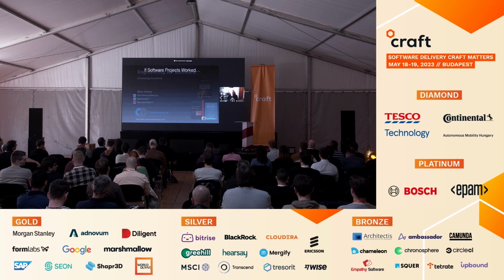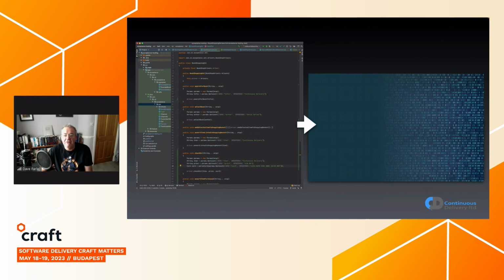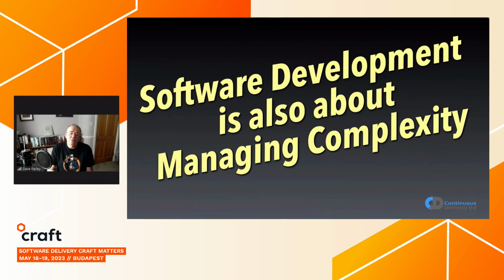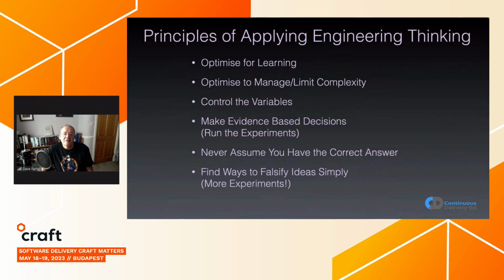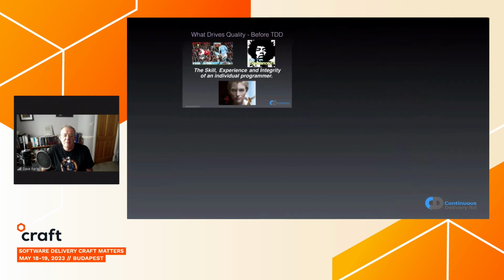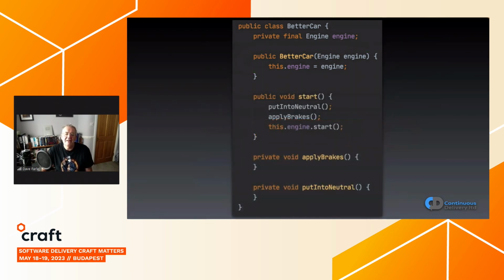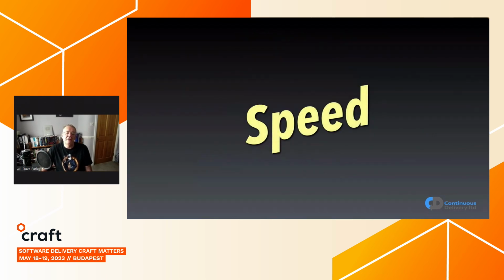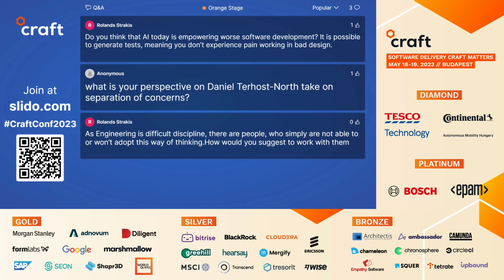Engineering for Software - How to Amplify Creativity -Dave Farley, Continuous Delivery | Craft, 2023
In most disciplines "Engineering" means the stuff that works, an application of scientific reasoning to solving practical problems. In Software, depending on your background, it either means something bureaucratic that doesn't work, or it is just another name for software development.

So what are the ideas that we can use as tools to give real, practical advantage in our work in the way that other disciplines achieve? What ideas should we treat as "the tools of our trade" whatever the technology or problem before us?

For information about Craft Conference 2024, visit our This talk was recorded at Craft Conference 2023. Dave Farley from Continuous Delivery spoke about the ideas that we can use as tools to give real, practical advantage in our work in the way that other disciplines achieve.

If you are interested in more speakers, tickets and details of the conference, check out our